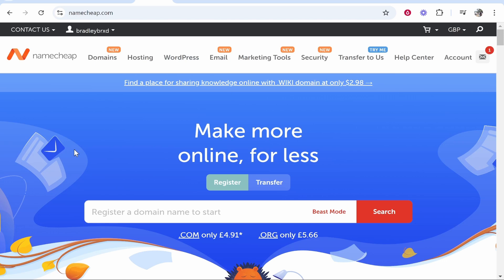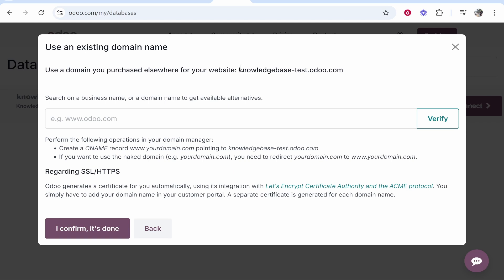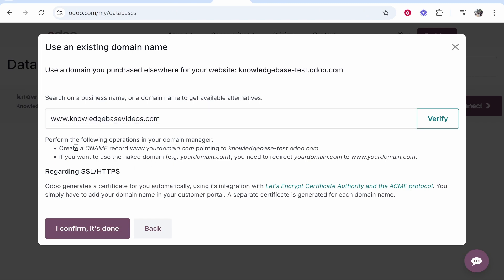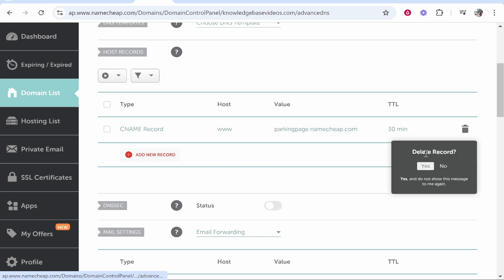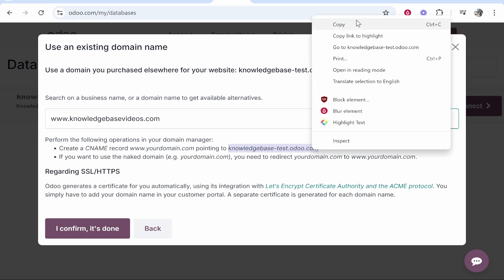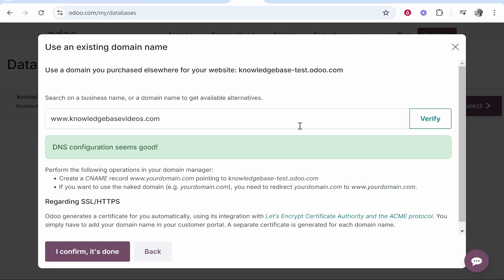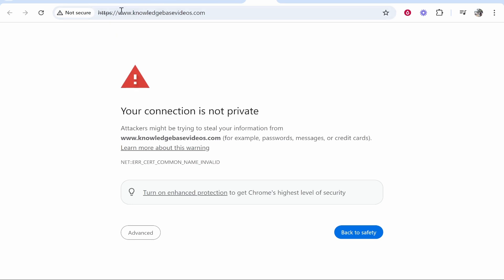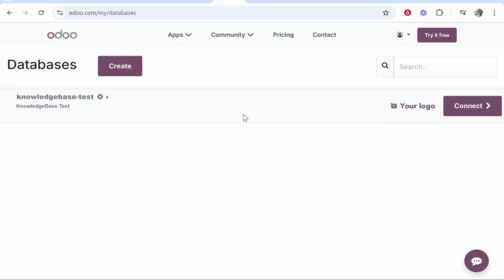How To Connect NameCheap Domain To Odoo (Step By Step)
In this video, I show you how to connect NameCheap domain to Odoo. Did this video help? Thanks!